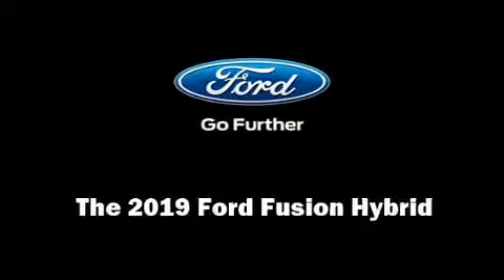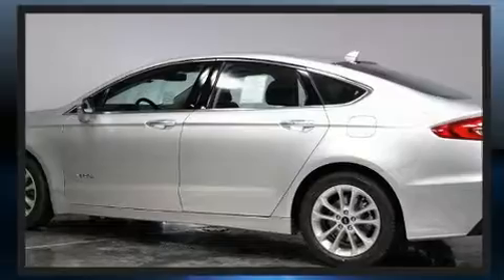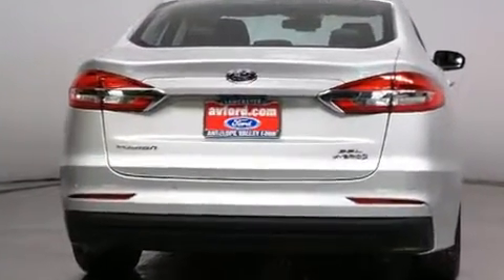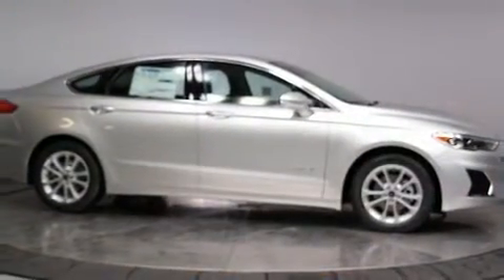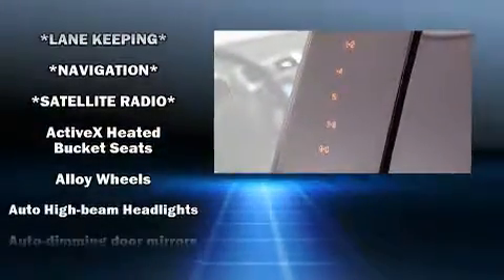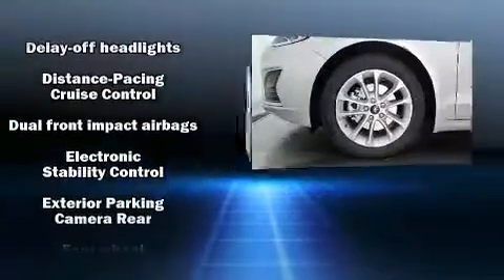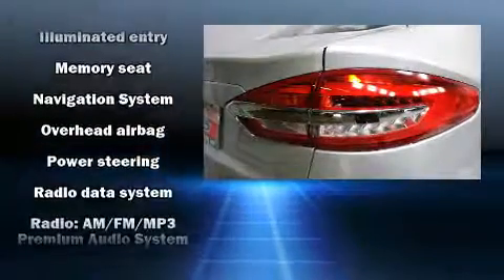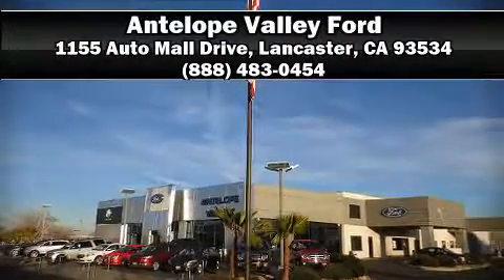2019 Ford Fusion Hybrid SEL in Lancaster, CA 93534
Introducing the 2019 Ford Fusion Hybrid. This 4 door, 5 passenger sedan offers the latest in technological innovation and style. It features a continuously variable transmission, front-wheel drive, and a 2 liter 4 cylinder engine. Top features include rain sensing wipers, front and rear reading lights, 1-touch window functionality, a built-in garage door transmitter, a trip computer, automatic dimming door mirrors, front fog lights, and power seats. Audio features include an AM/FM radio, steering wheel mounted audio controls, and 11 speakers, providing excellent sound throughout the cabin. Passengers are protected by various safety and security features, including: dual front impact airbags, head curtain airbags, traction control, brake assist, a panic alarm, an emergency communication system, and 4 wheel disc brakes with ABS. This car was designed with safety in mind, allowing you to drive with even greater assurance. Our sales reps are knowledgeable and professional. We'd be happy to answer any questions that you may have. Please don't hesitate to give us a call.